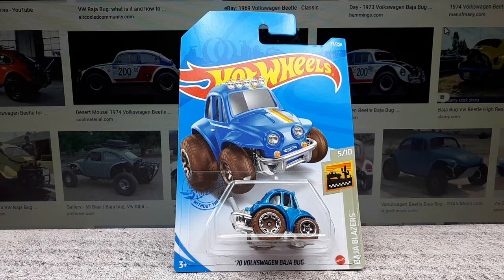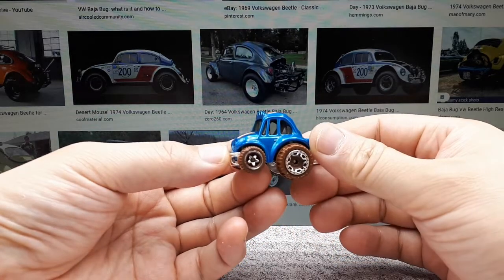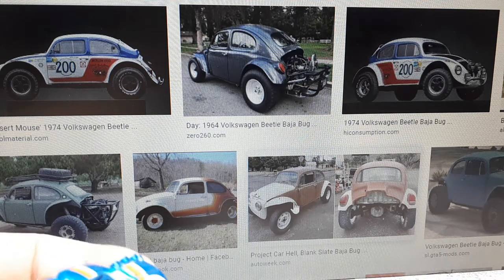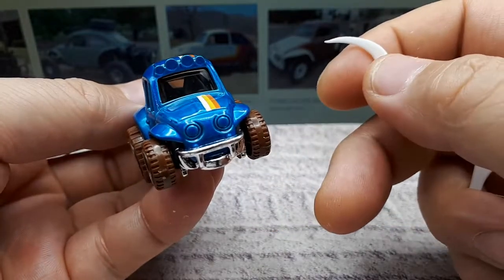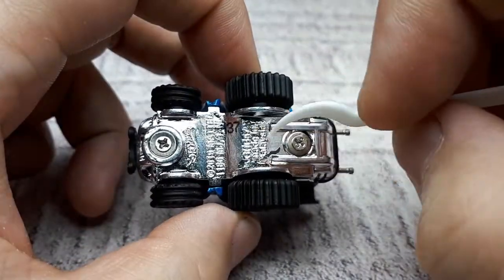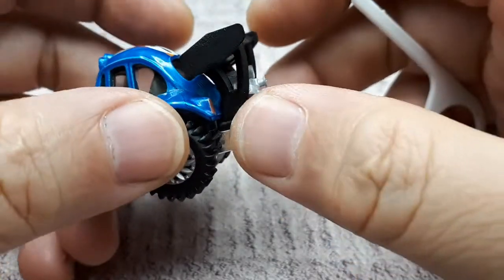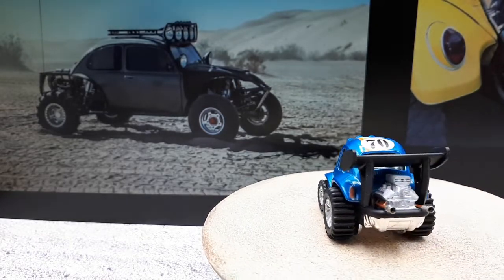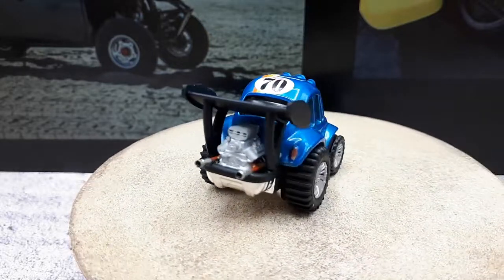Toned VW Baja Bug 1970 by Hot Wheels w/3D printed wheels, V8, & custom parts , diecast custom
Having some cheap fun with this one.